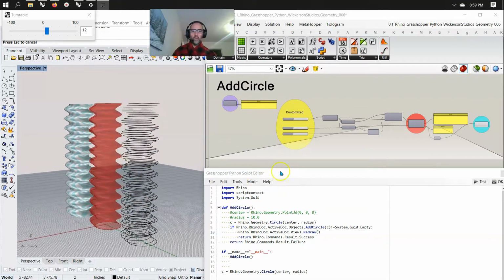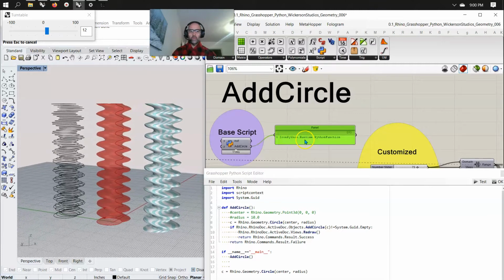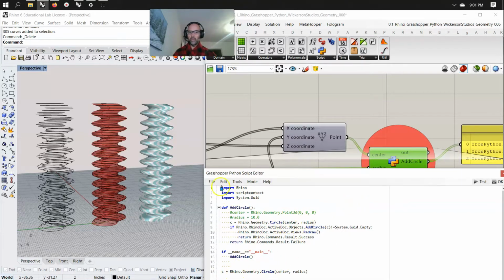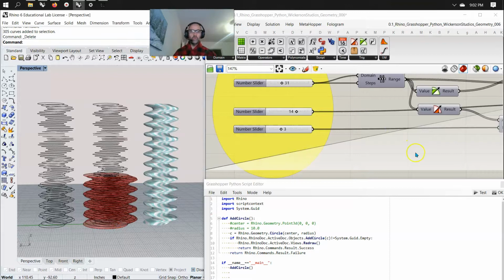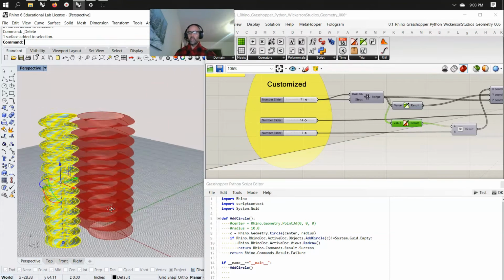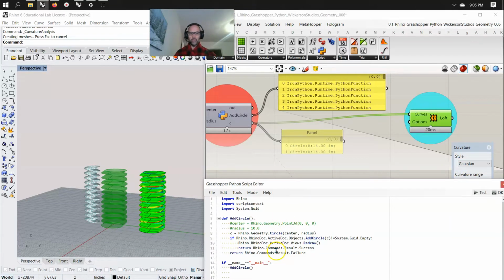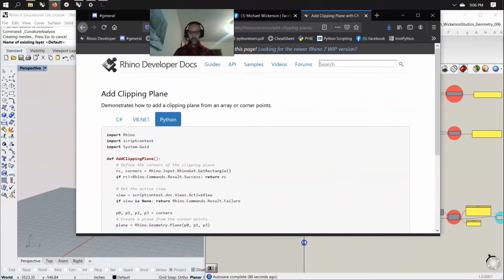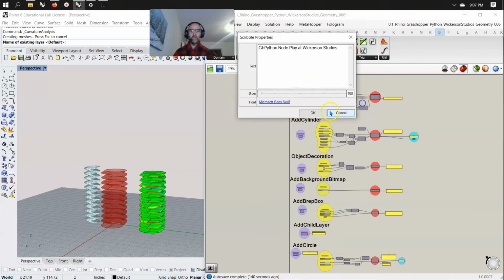GHPYTHON FUNCTIONS IN GRASSHOPPER: RHINO COMMON SCRIPTING IN PYTHON 007